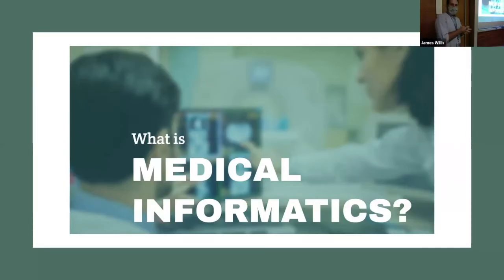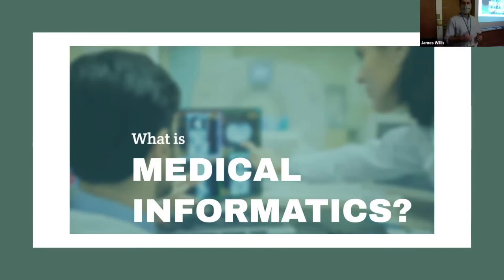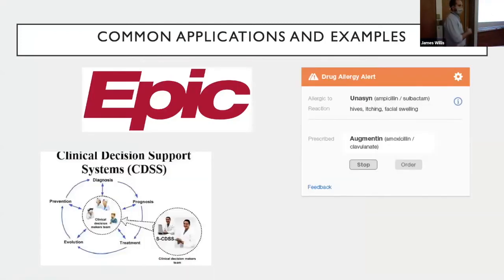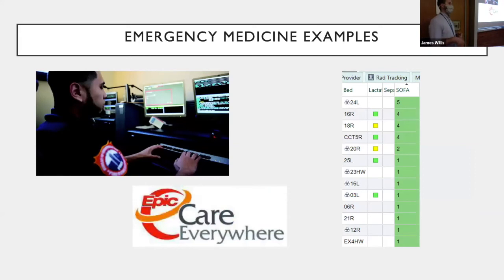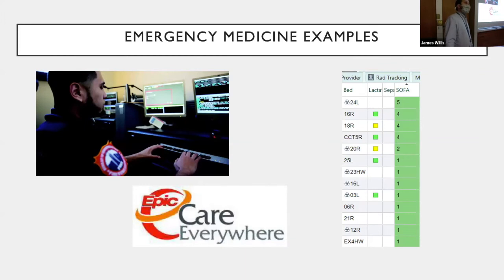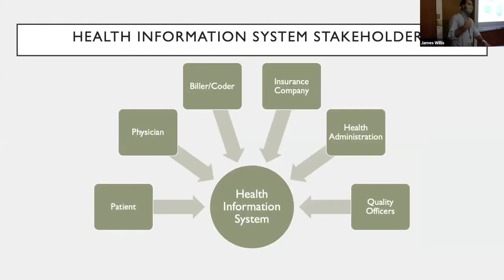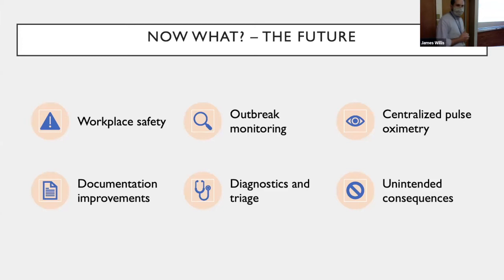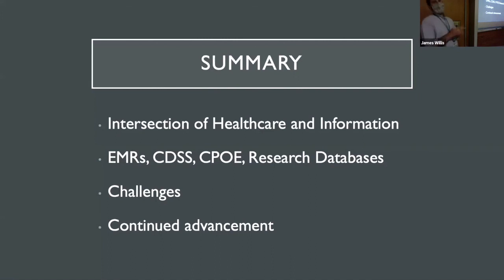Dr Conrad Role of Health Informatics